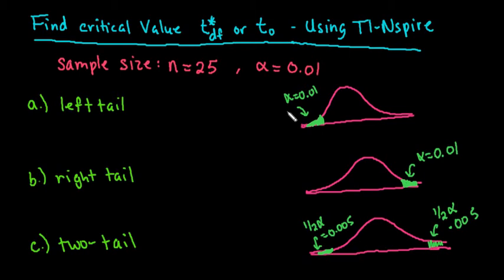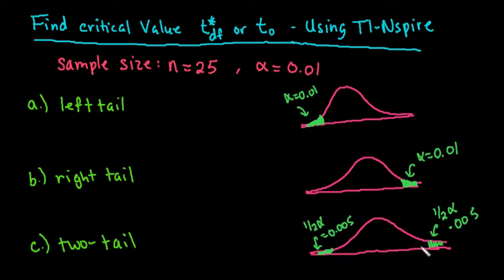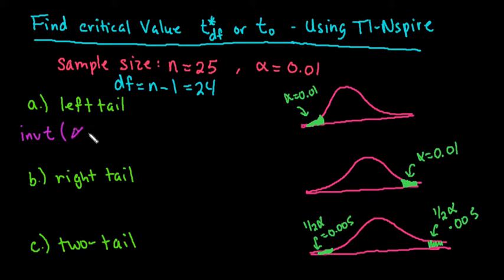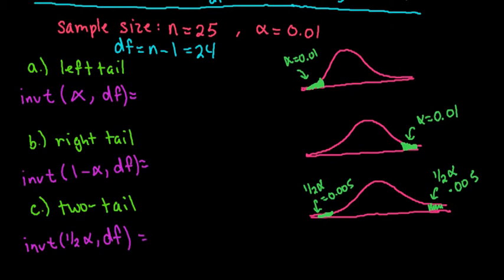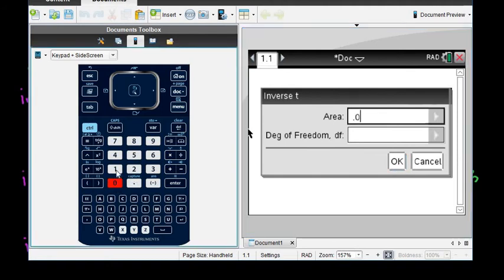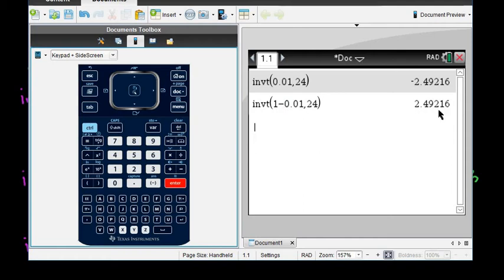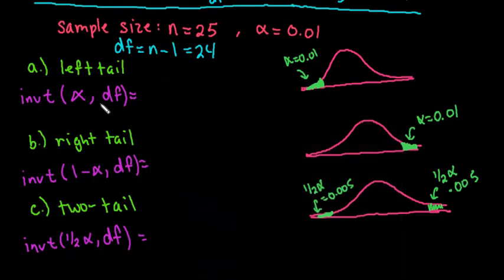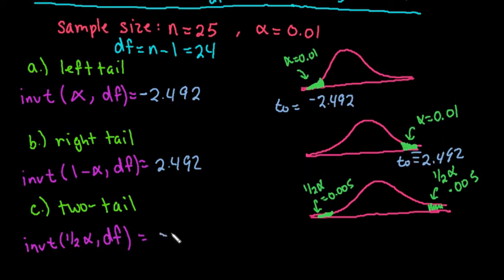Find Critical Value t Using the TI-Nspire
Learn how to use the TI-Nspire to find the critical value.  This is especially useful if the table doesn't have the alpha level.